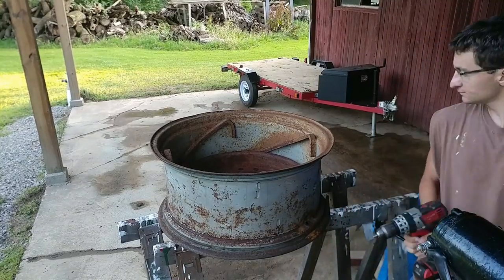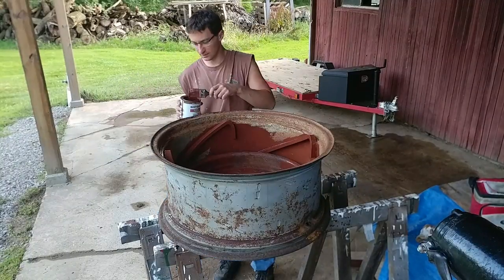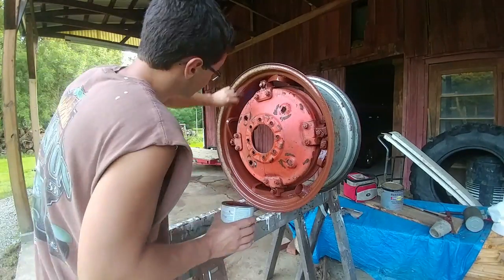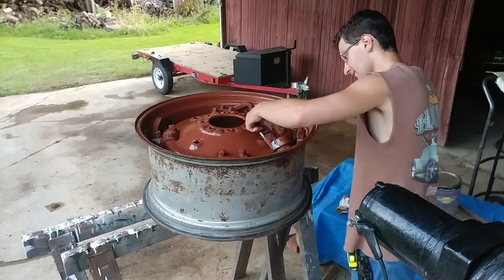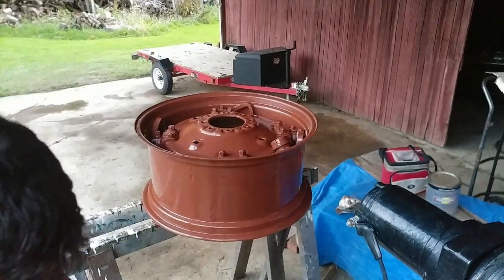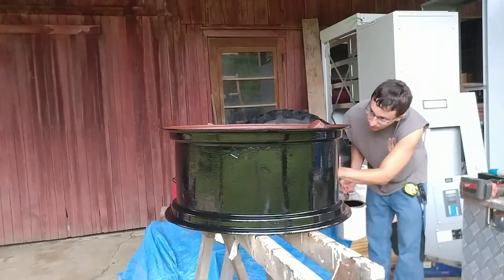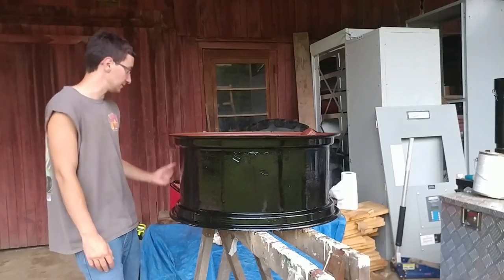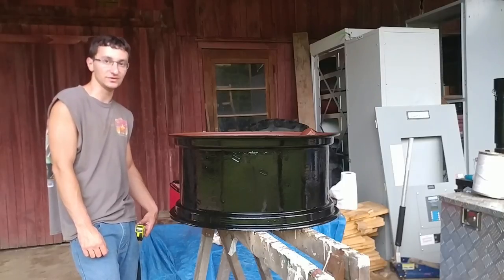STOPPING RUST IN ITS TRACKS! PAINTING ALLIS CHALMERS D 17 RIM WITH THE BEST PAINT AROUND- RUSTOLEUM!